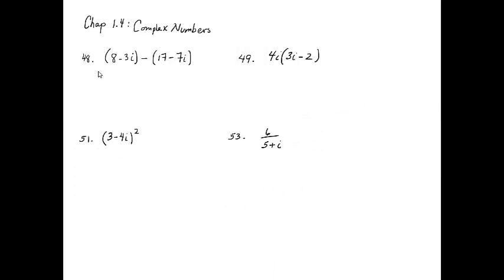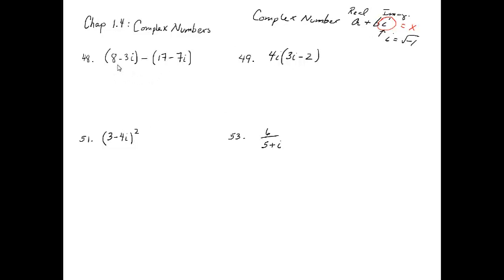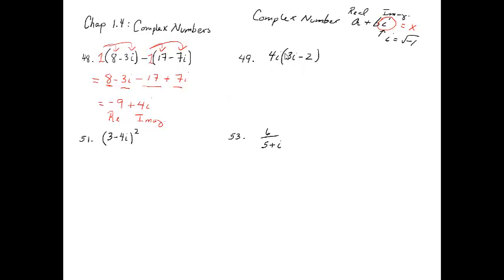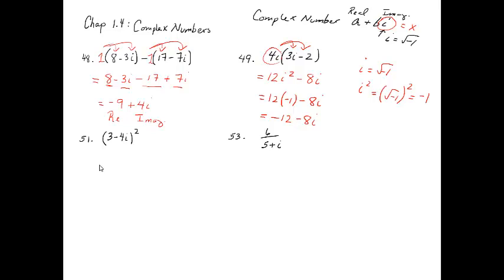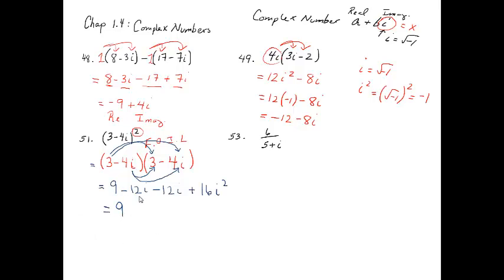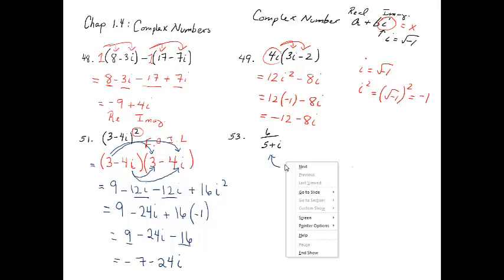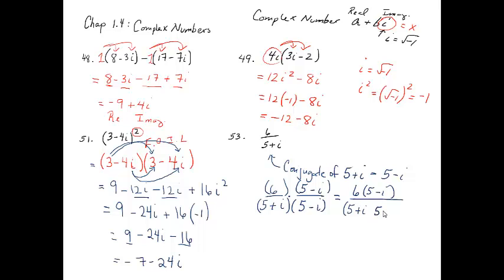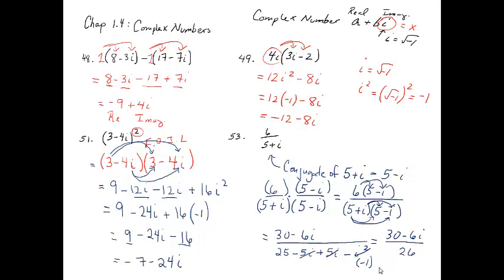Professor Hurst - MAT 110 Chap 1.4